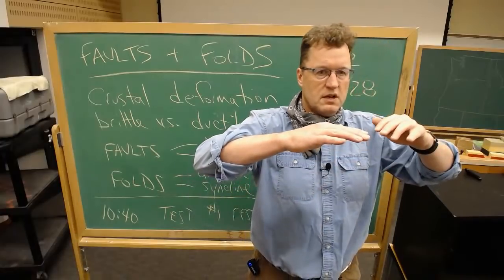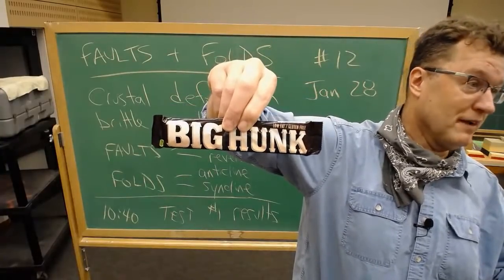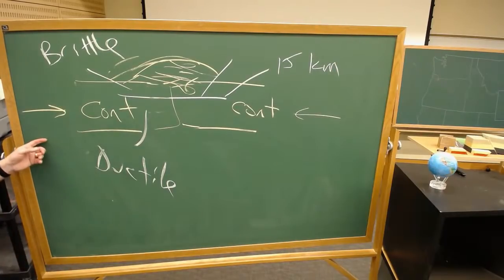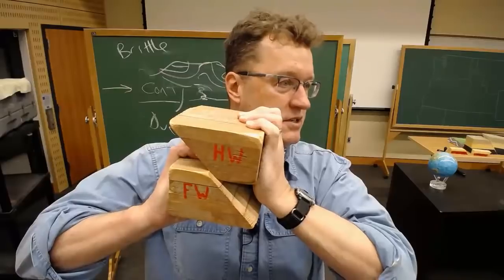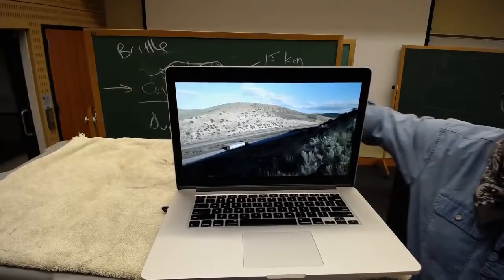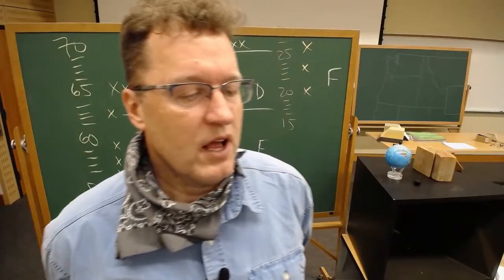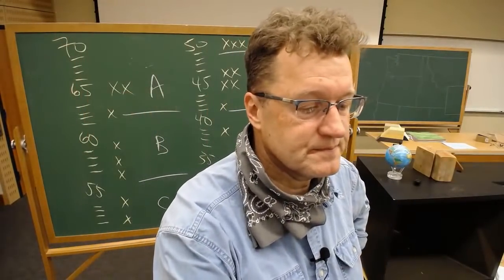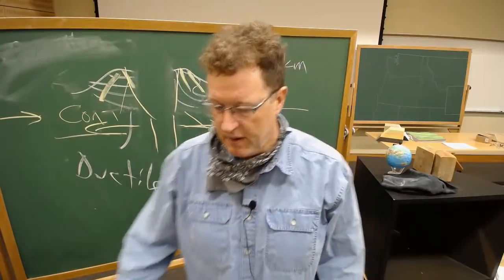GEOL 101 - #12 - Faults & Folds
GEOL 101 lectures from CWU's Discovery Hall by Nick Zentner during Winter Quarter, 2021.